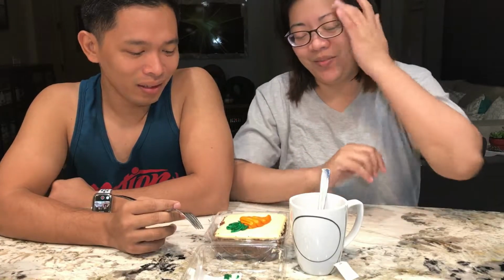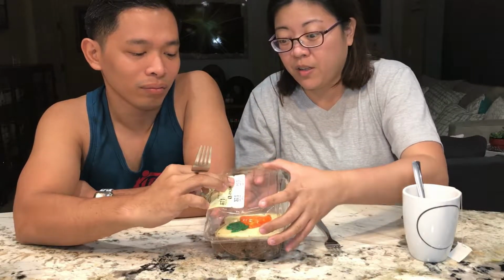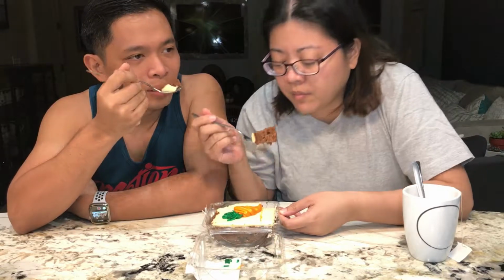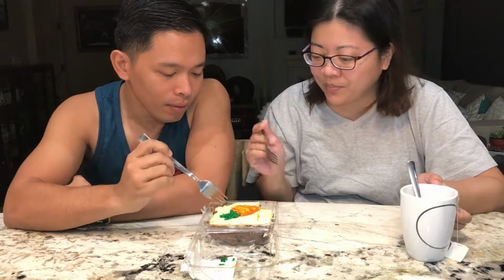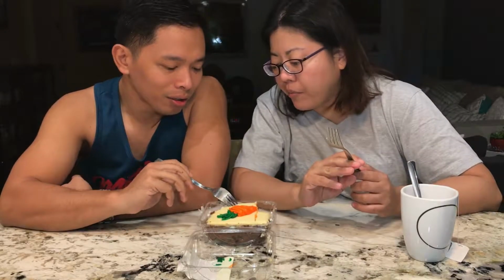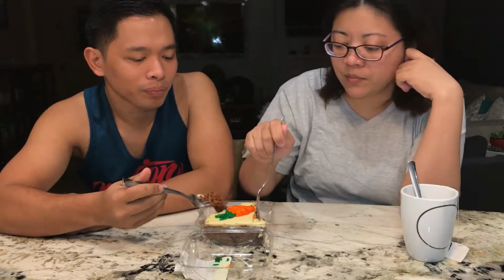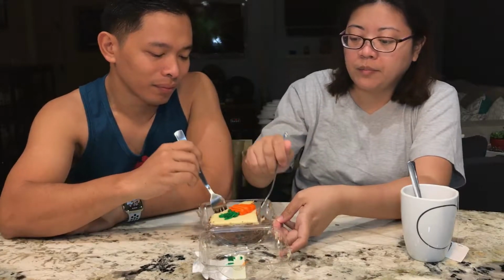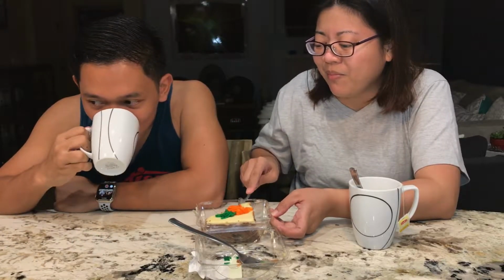Safeway's Carrot Cake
Mr. & Mrs. Cake are in the US. Watch their first out of the country review! What makes their first cake special? They bought it from a grocery and not from a cake shop but sure it tastes good!